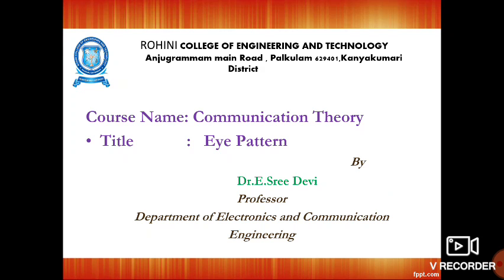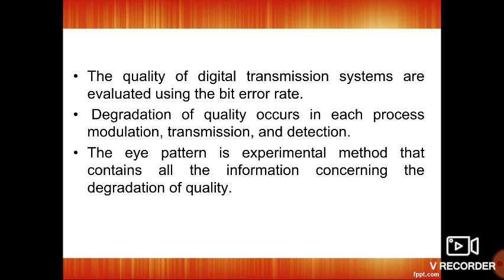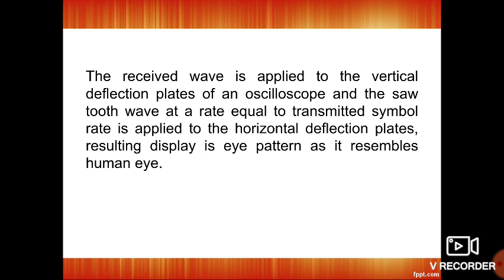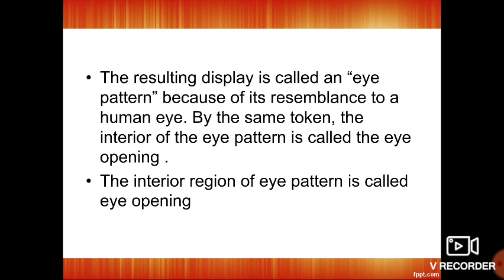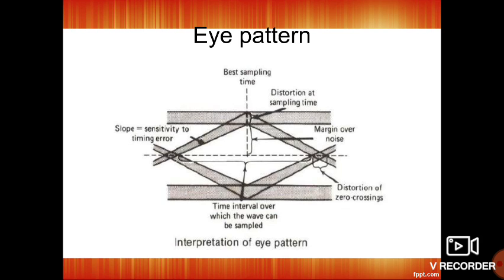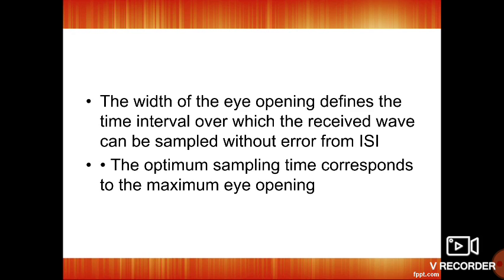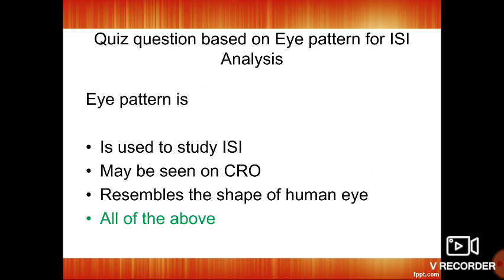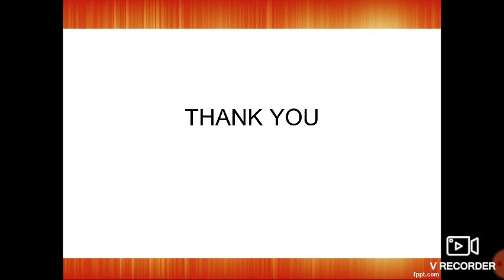3 3 Eye Pattern for ISI Analysis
3 3 Eye Pattern for ISI Analysis